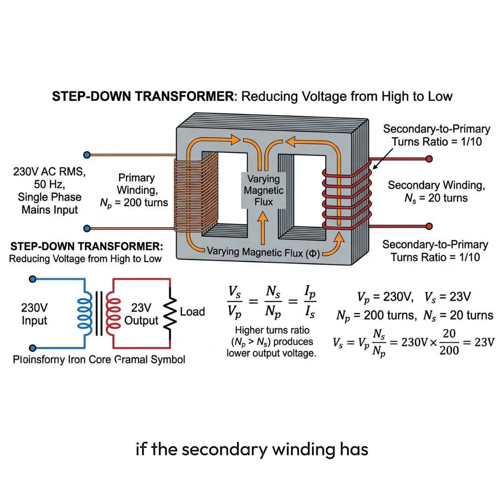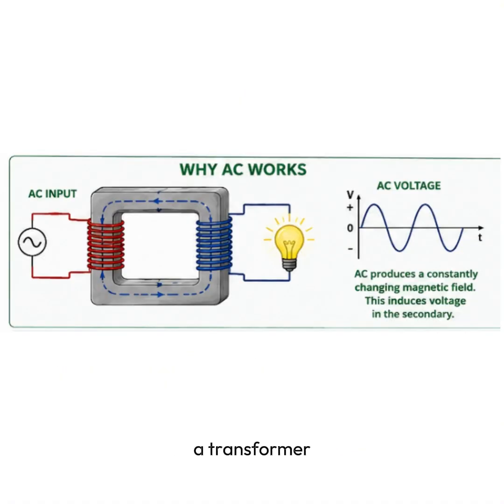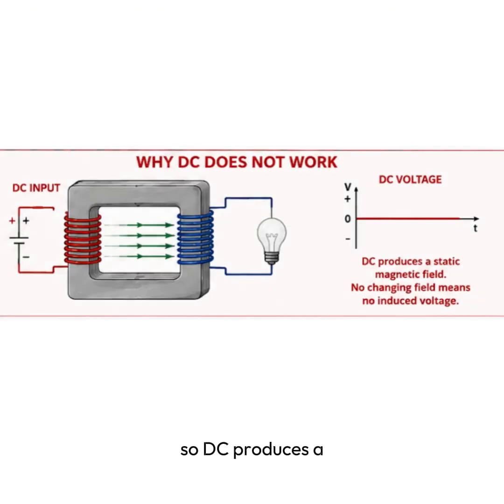AC vs DC: From Flat Lines and Sine Waves to RMS Voltage — The Complete Beginner's Guide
Most people know that AC and DC are two types of electricity. Very few people have had the difference explained clearly enough to actually understand it.

In this complete beginner's guide I walk through exactly what alternating current and direct current are — at the physics level — including the one concept about your wall outlet that almost nobody knows.

WHAT YOU WILL LEARN:

📈 What DC actually is — electrons flowing in one direction. Constant. Steady. Always. A flat horizontal line on a graph.

🔋 Why batteries, fuel cells, and solar panels all produce DC — the chemical and photovoltaic processes that drive electrons in one consistent direction.

🌊 What AC actually is — a sinusoidal wave that rises to a positive peak, falls through zero, continues to a negative peak, and rises back to zero. Continuously. 60 times per second in the United States. 50 times per second in most of the rest of the world.

🔢 RMS voltage — the concept most people have never heard of that explains why your outlet says 120 volts when the peak voltage is actually 170 volts. Root Mean Square — the effective voltage that does useful work.

💧 The water analogy that finally makes AC make sense — DC as steady pipe flow, AC as water being pushed back and forth by a piston at 60 cycles per second.

🔄 How transformers work — why AC can be stepped up to hundreds of thousands of volts for long-distance transmission and DC in Tesla's era could not.

📉 Why this physics made the outcome of the War of Currents almost inevitable — before Tesla and Edison staged a single demonstration.

TIMESTAMPS:
0:00 — Introduction
0:45 — What DC actually is — flat line, one direction, always
1:30 — Batteries, fuel cells, and solar panels — why they all produce DC
2:00 — What AC actually is — the sinusoidal wave
2:30 — 60 hertz vs 50 hertz — US vs the rest of the world
3:00 — RMS voltage — why your outlet is not really 120 volts
4:00 — The water analogy — DC as pipe flow, AC as piston

⚡ The Tesla Institute — understanding energy through physics, chemistry, and engineering
Nikola Tesla believed electricity should belong to everyone. We are still working towards that vision.

📚 Energy All Around Us — Paperback on Amazon
📚 Designing and Building Fuel Cells (McGraw-Hill)
📚 PEM Fuel Cell Modeling and Simulation Using MATLAB (Elsevier)
📚 Full author library